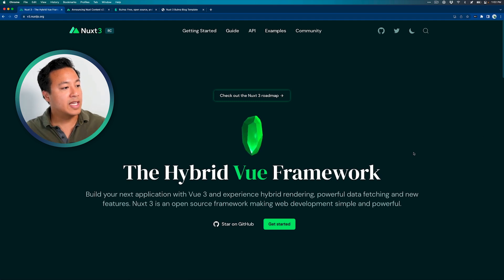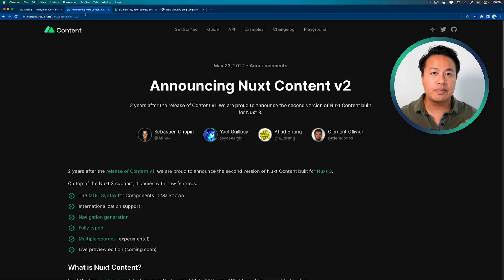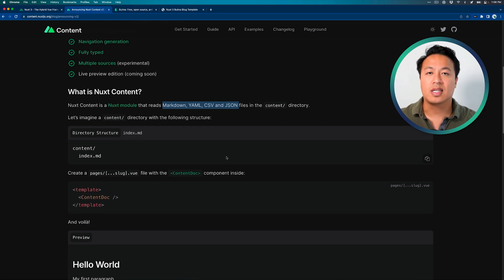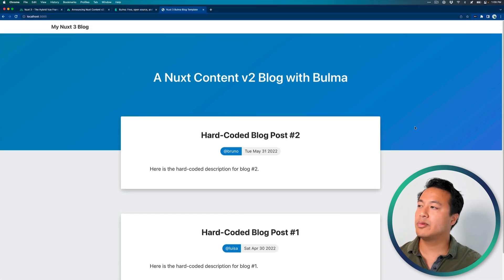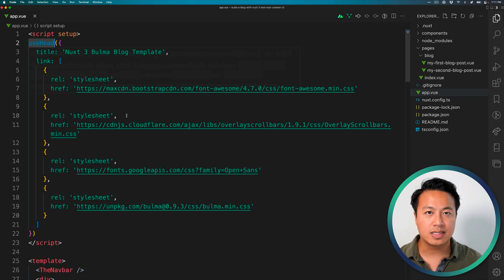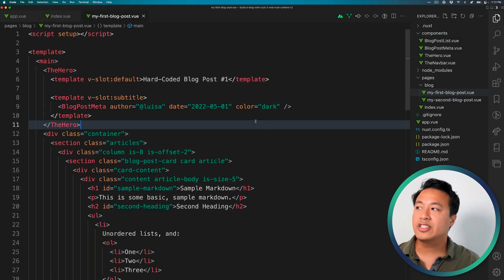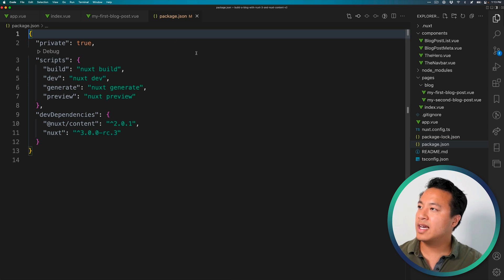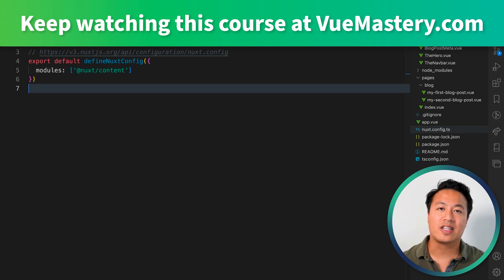Build a Blog with Nuxt 3 Content Module v2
Learn how to build a blog with Nuxt 3 content module in this tutorial with Nuxt ambassador Ben Hong. Join Vue Mastery to watch the rest of this course and all of our other premium Vue js courses

0:00 Introduction
0:36 Link to Nuxt 3 Essentials
2:51 Project overview and setup
6:10 Keep watching this course at VueMastery.com